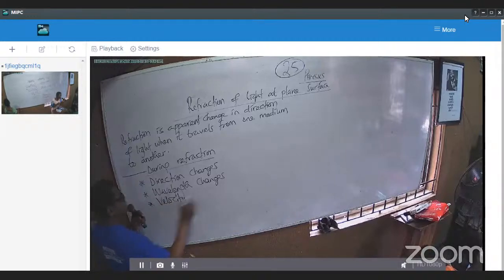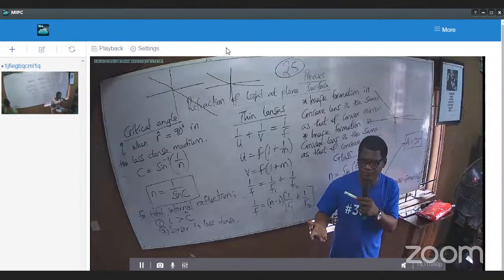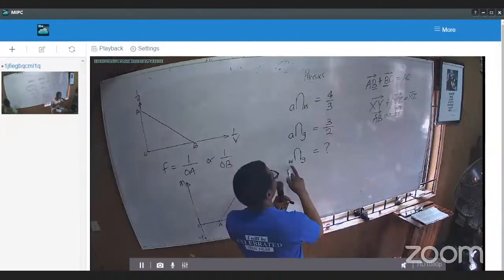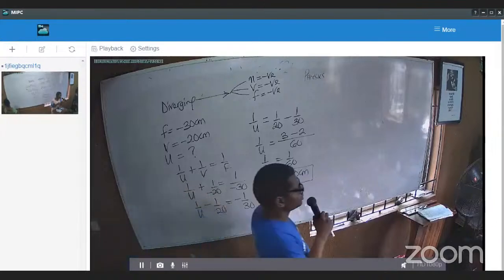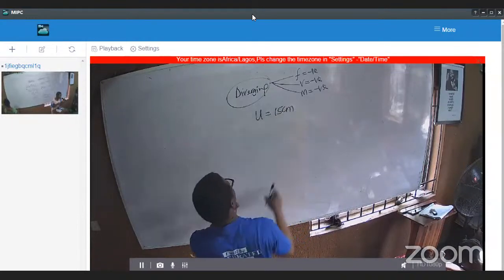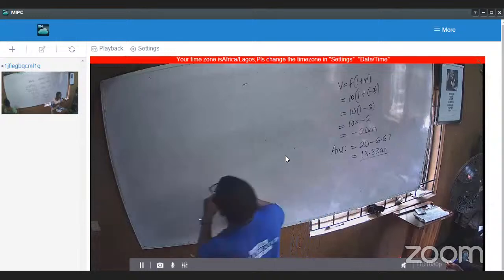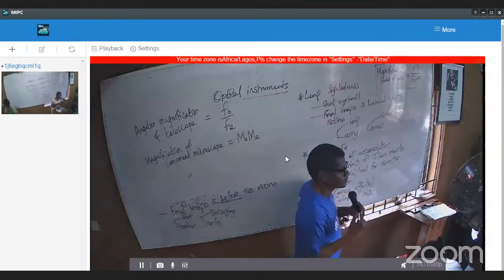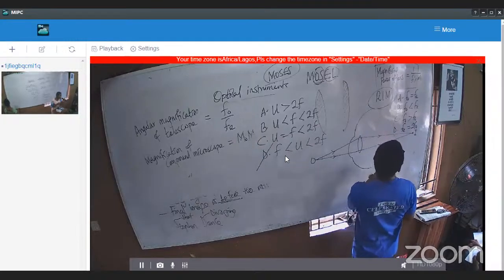UTME REVISION CLASS (PHYSICS)15